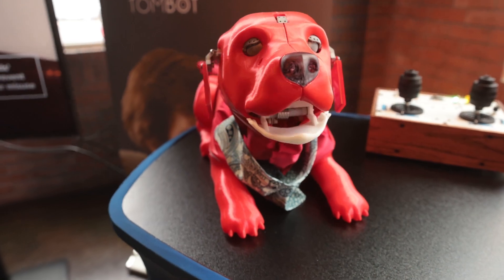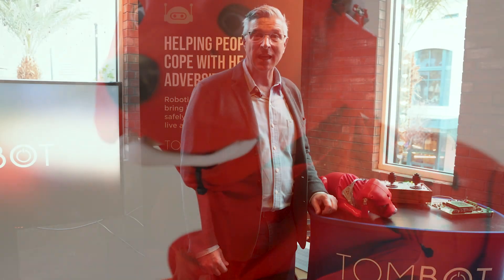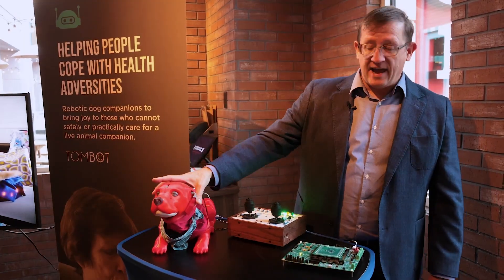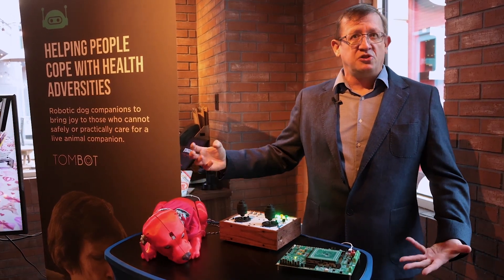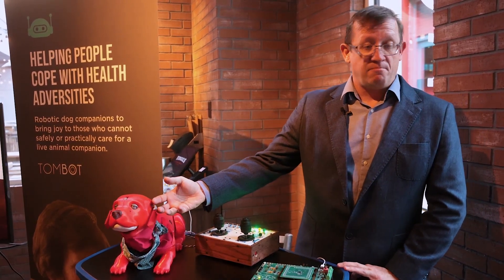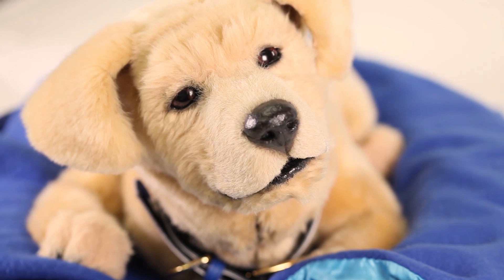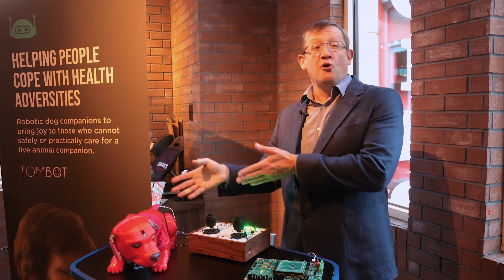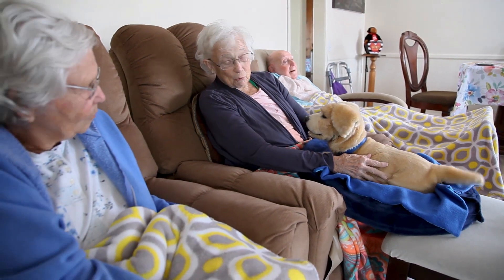The robotic dog that provides emotional-support for people facing health adversities. 🐕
Tom Stevens, CEO of Tombot, joined us at CES last month to share Clifford, Tombot's first major milestone on the path to a commercially viable product. This cute buddy is a complex robotic system that mimics dog behavior to bring joy and health benefits to those who cannot safely or practically care for a live animal companion.